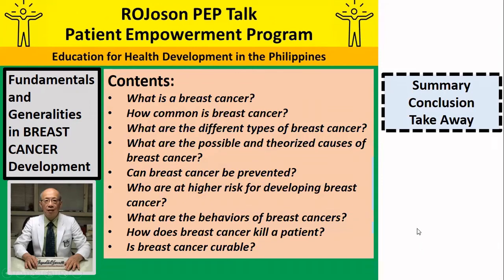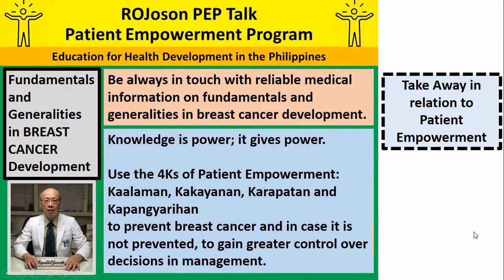ROJoson PEP Talk: Breast Cancer Development -FundaGen - Live Recording - Q&A(edS) - Nov. 13, 2021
ROJoson PEP Talk: Breast Cancer Development -Fundamentals and Generalities -  Live Recording - Q&A (edS - Big screen - speaker's view)  - Nov. 13, 2021